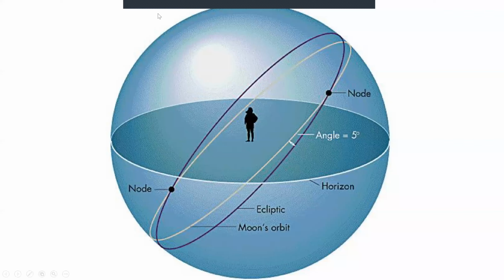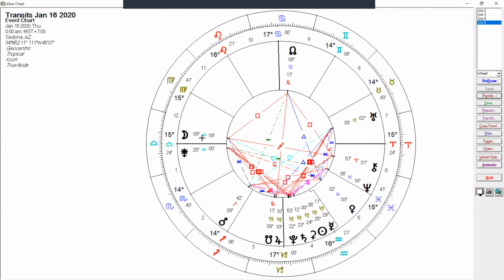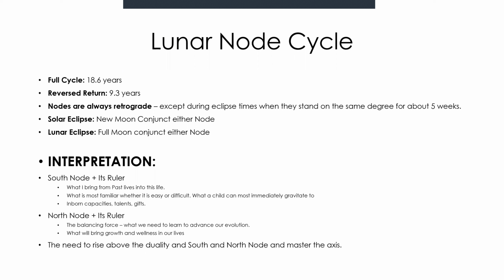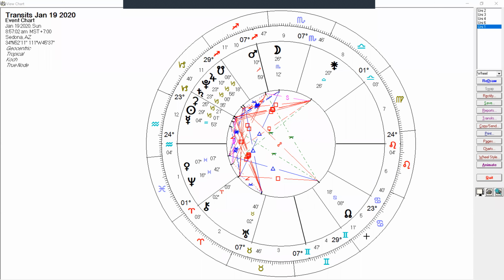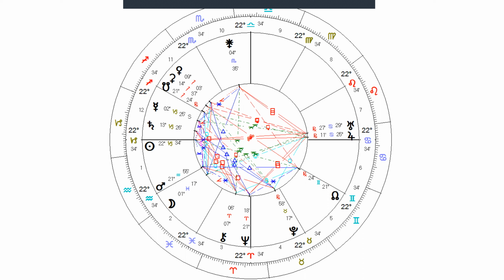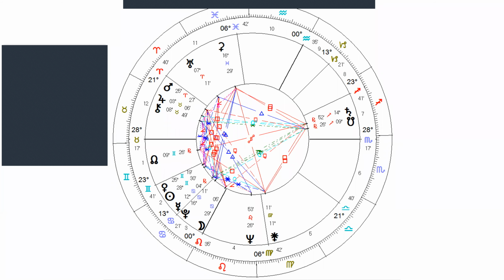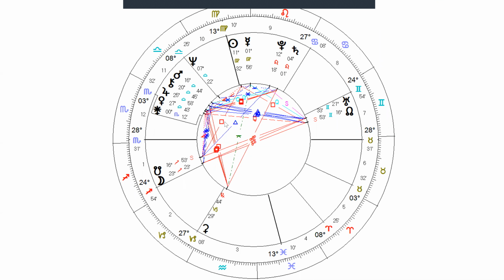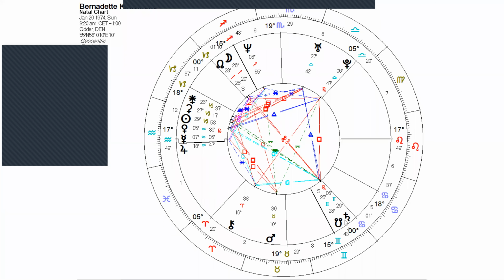NODAL AXIS and RULERS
Interpreting the Nodal Axis with the rulers of the Nodes in synthesis